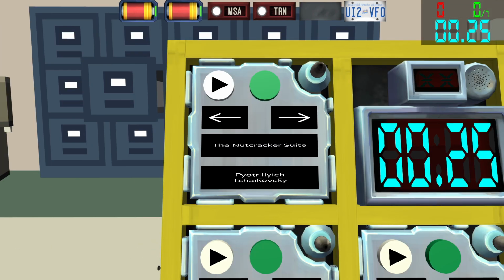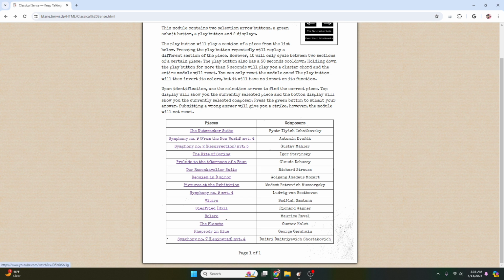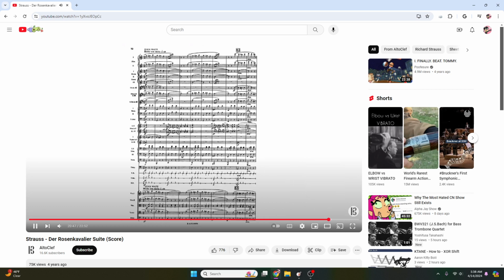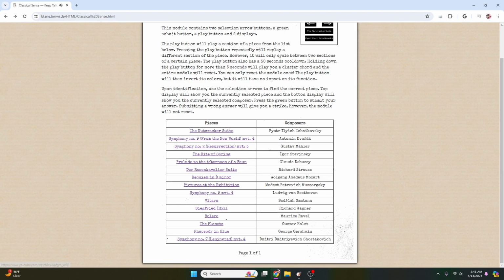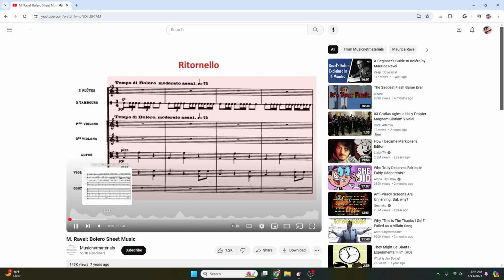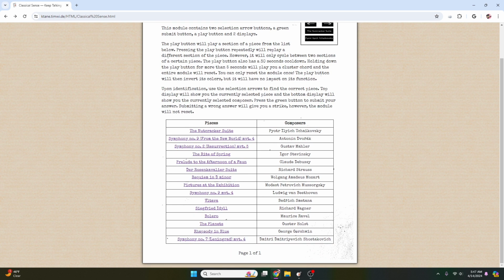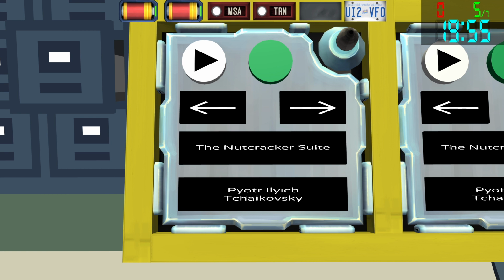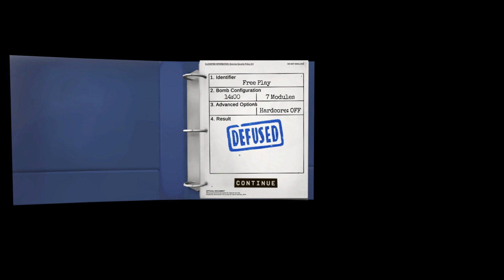KTANE - How to - Classical Sense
All the tunes you didn’t know the names of. (lol yea right)